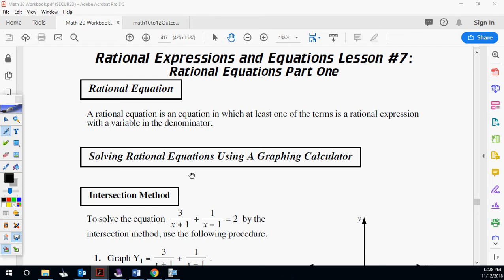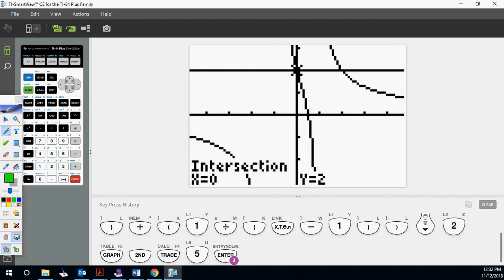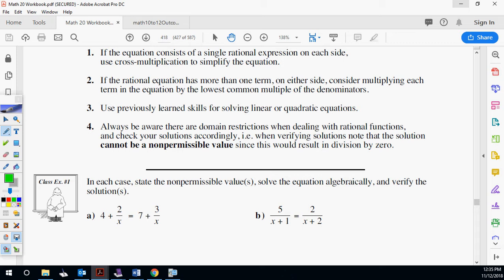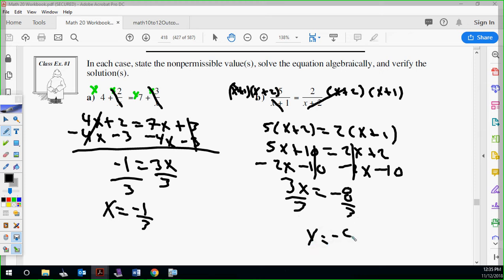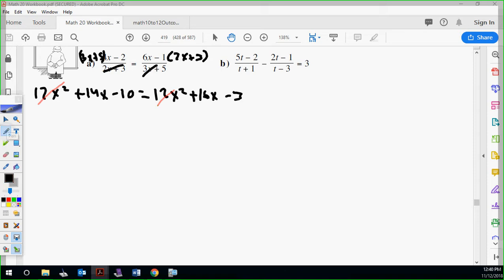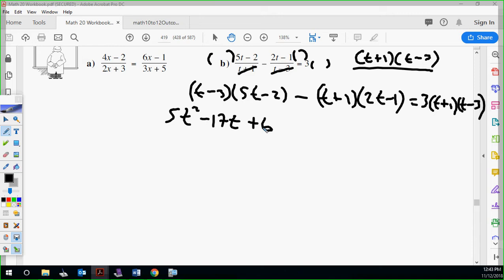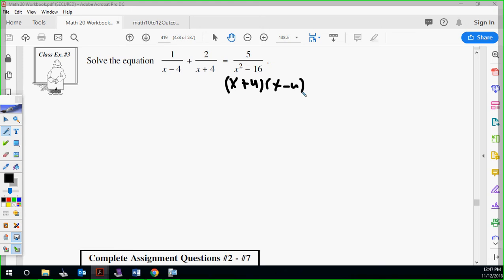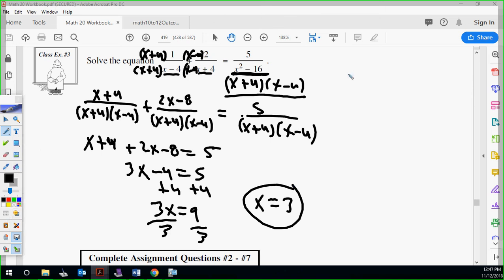S2 Chapter 2 Lesson 7-Solving Rational Equations Part 1 M20